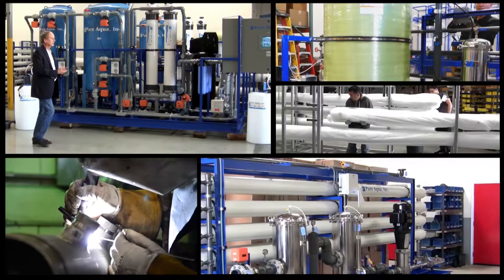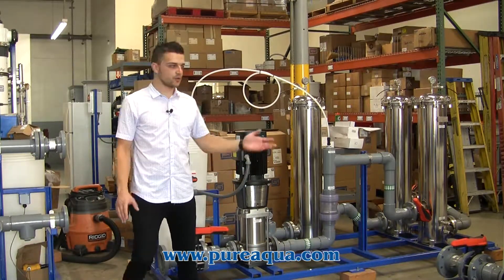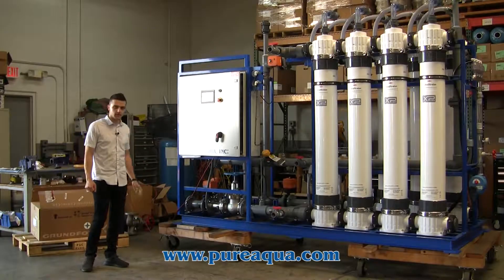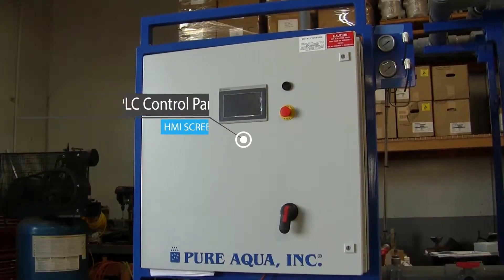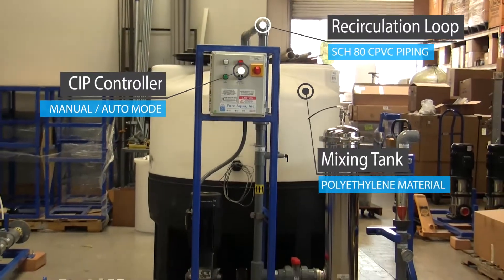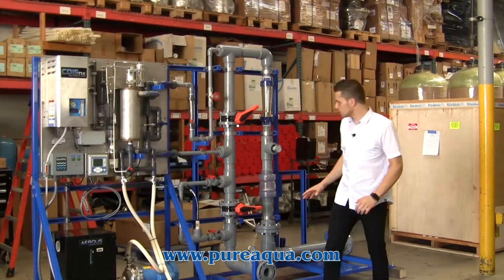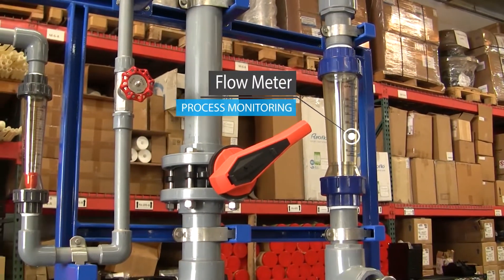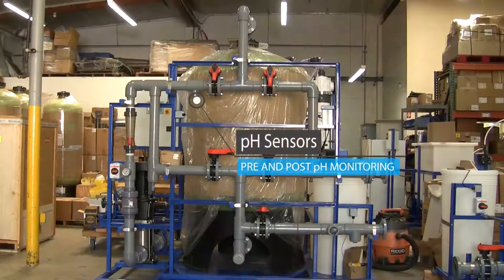Ultrafiltration System for Bottling Plant 150 GPM | Ghana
Pure Aqua designs the best water treatment and purification systems worldwide. An Ultrafiltration System completed production in order to go to Ghana for the application of water treatment for a bottling plant. The system was designed to produce 150 gallons of water per minute.

Features

• Feed Pump Skid
• Ultrafiltration Skid
• Chemically Enhanced Backwash Skid
• Clean in Place System
• Ozone System
• Calcite Filter